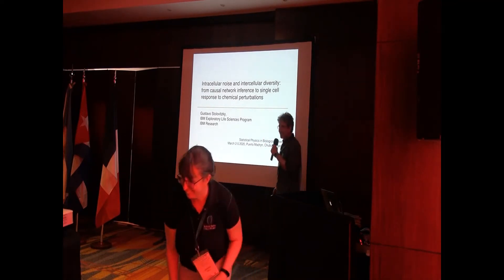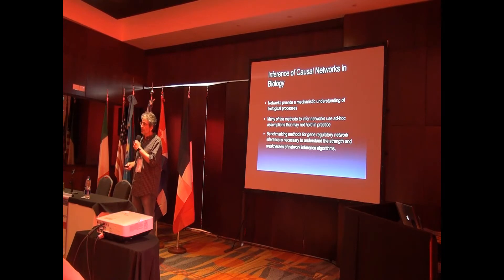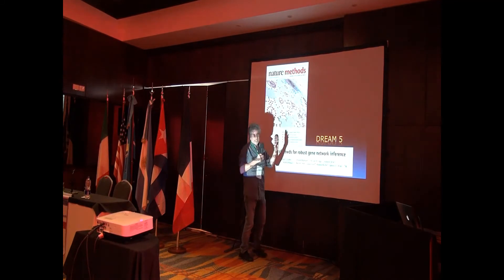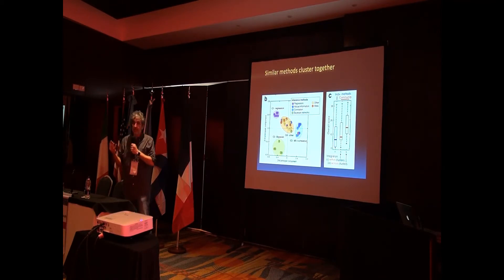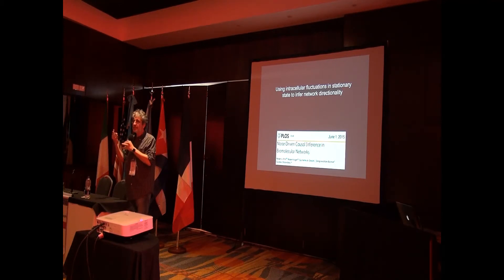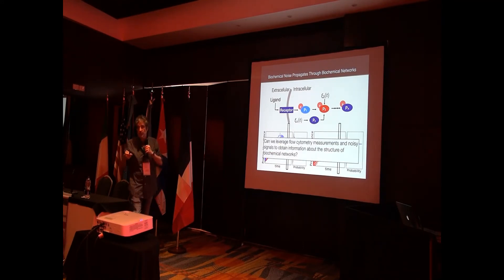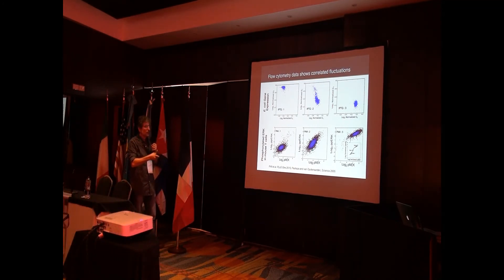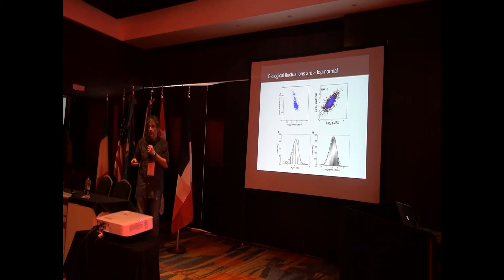G. Stolovitzky - Intracellular noise and intercellular diversity: ...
Talk given by Gustavo Stolovitzky (IBM-Thomas J. Watson Research Center) on March 2nd, 2020.
Complete Title: Intracellular noise and intercellular diversity: from causal network inference to single cell response to chemical perturbations